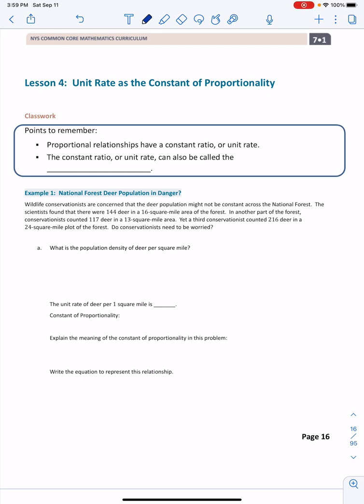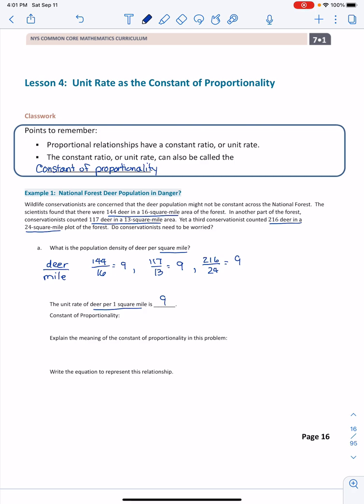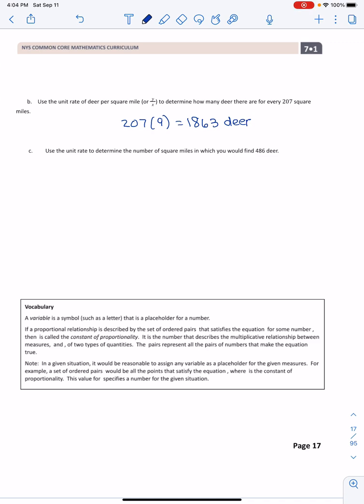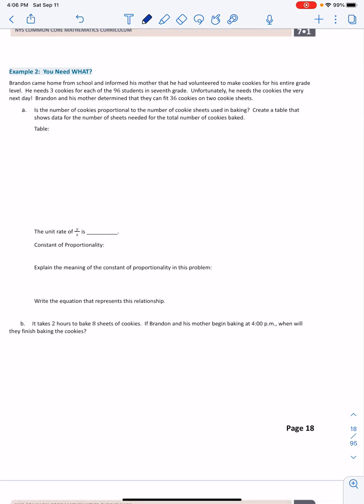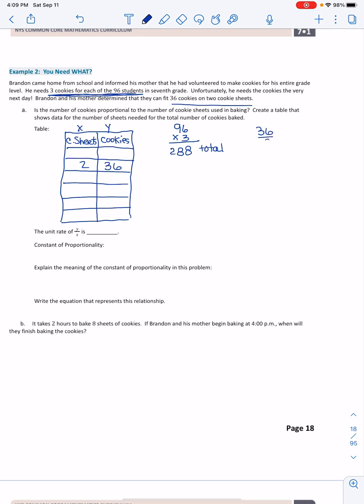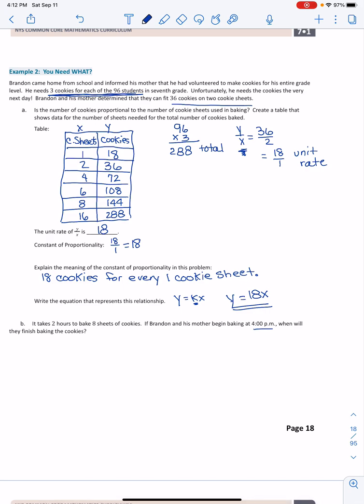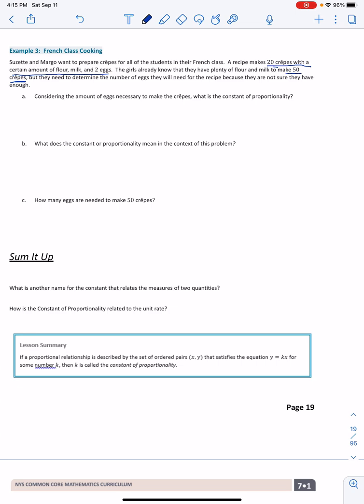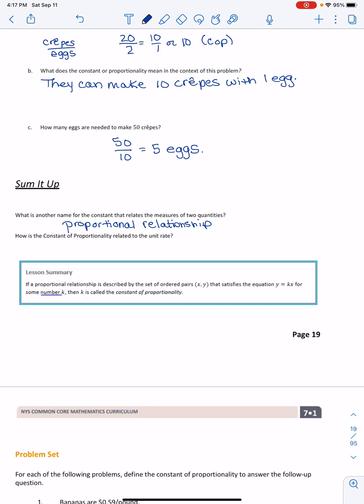Module 1 - 7R - Lesson 4